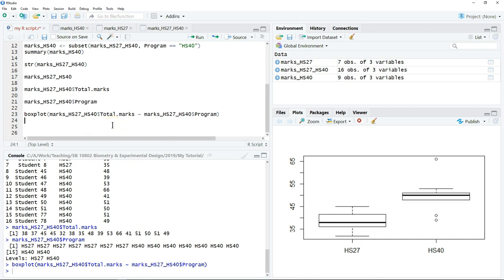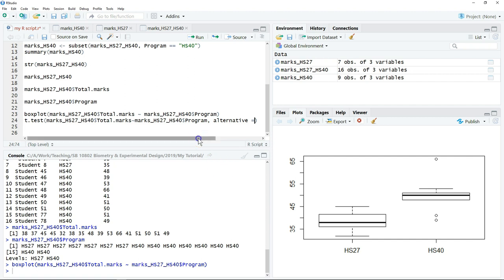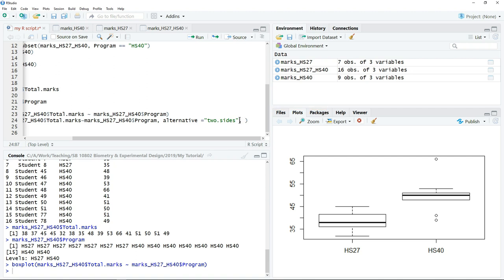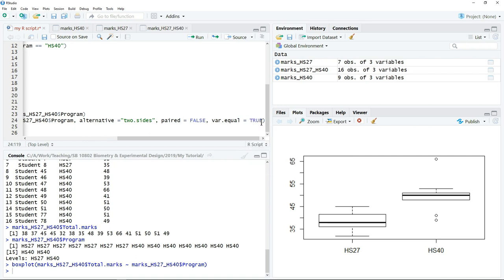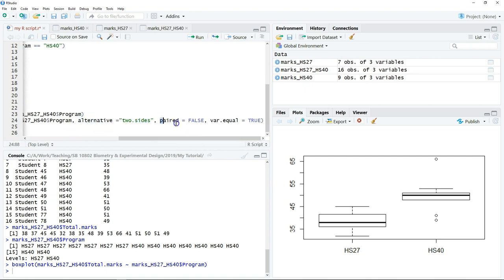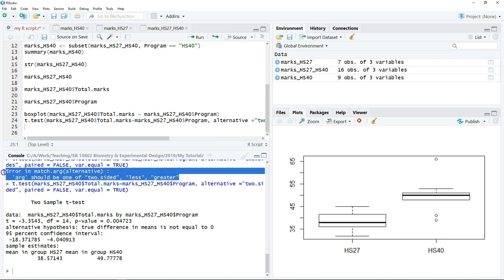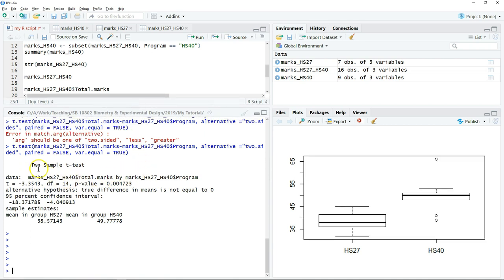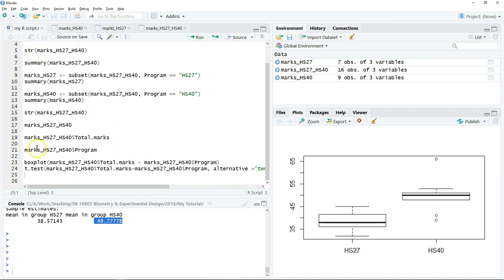R tutorial No 5 Two independent samples t test